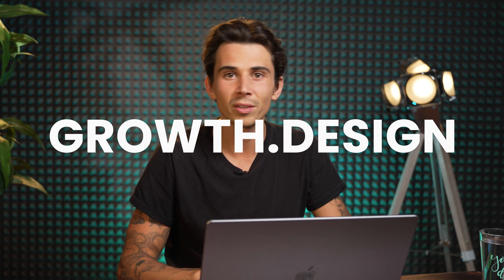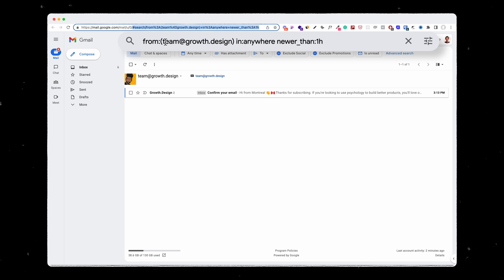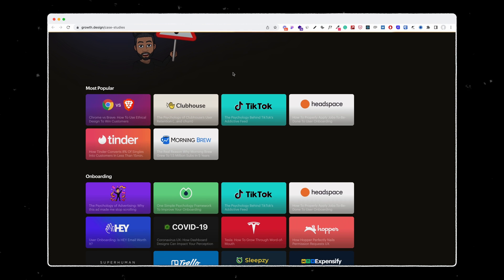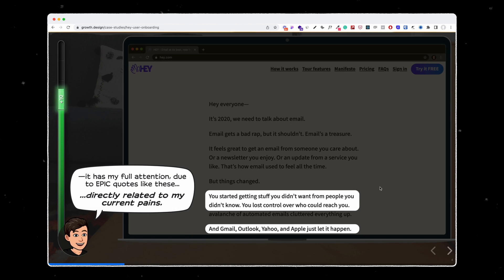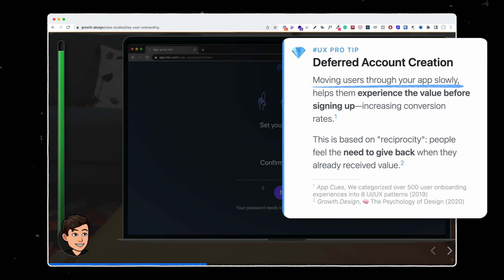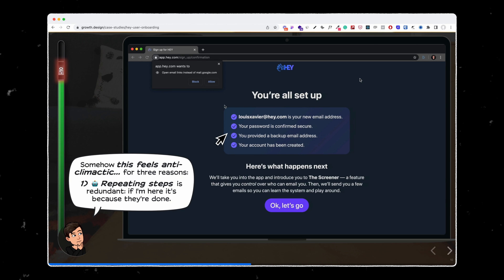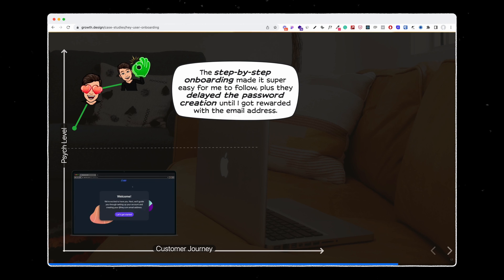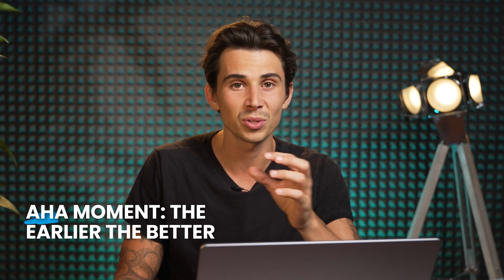Create the Perfect Onboarding Process with Growth.design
Wondering how the best well-known software onboard their users?

One of Growth.design's answer on this is to prioritise your Aha! Moment and show your customers the real value of your product.

This website will show you the mistakes to avoid and the best practices to onboard your users!